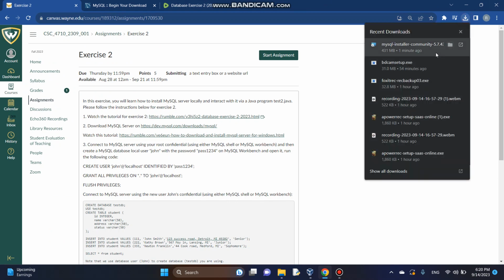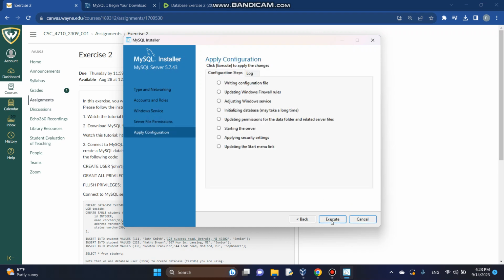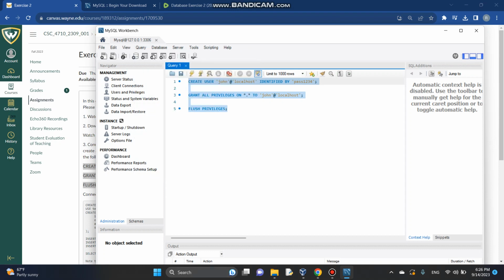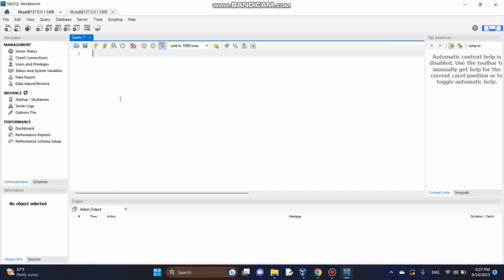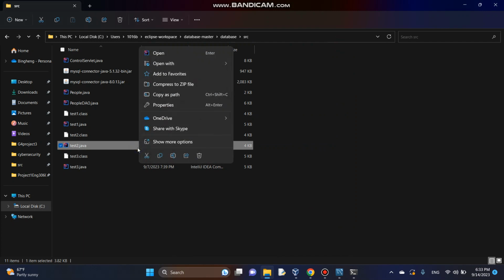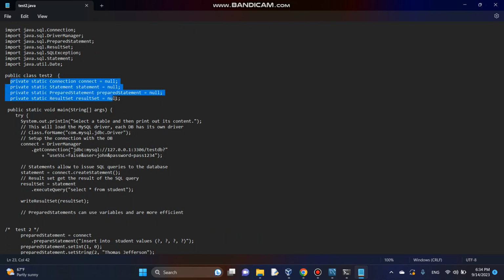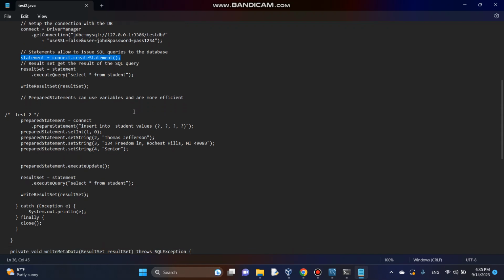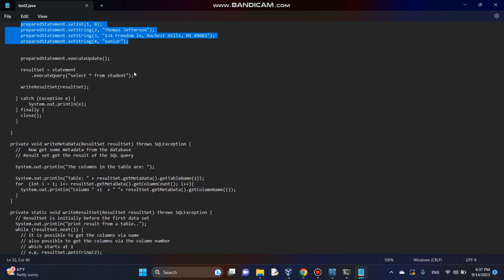Database Management Exercise 2